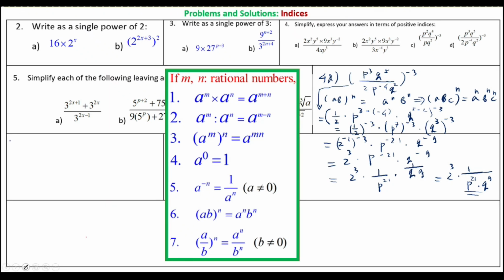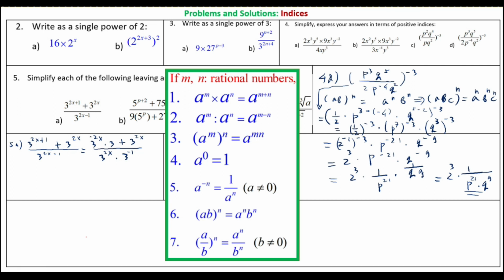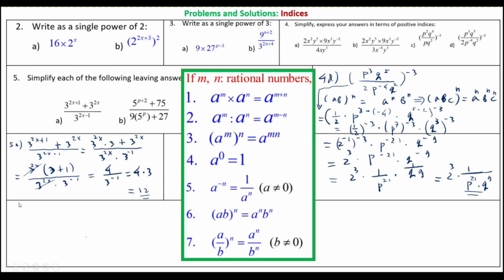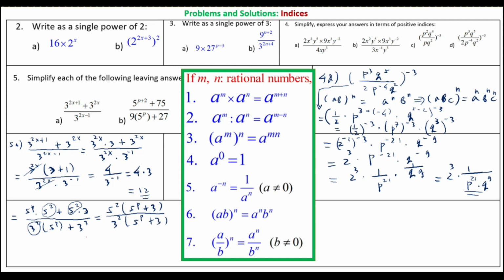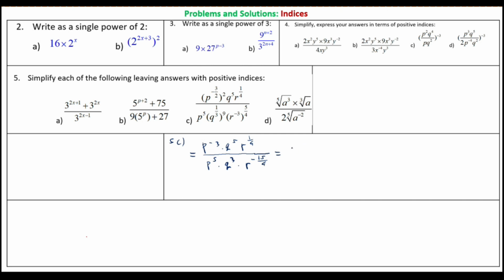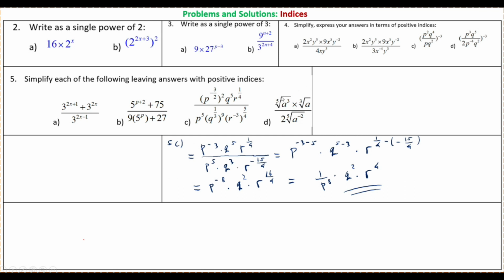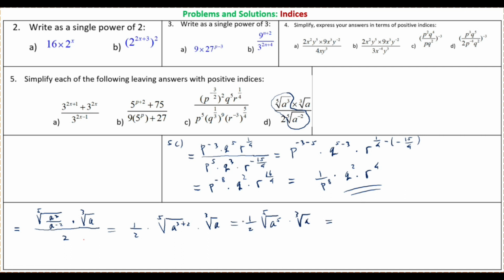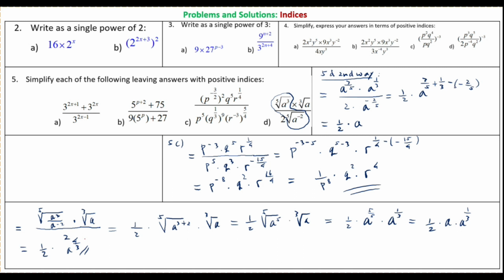Index Laws Problems and Solutions Part 4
In this video we use a combination of several index laws and factoring method  to solve the problems